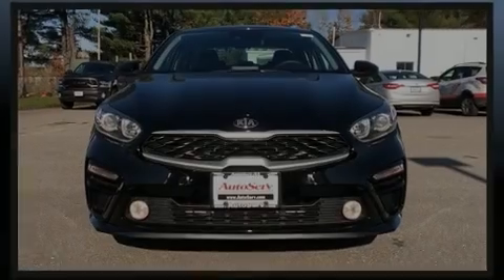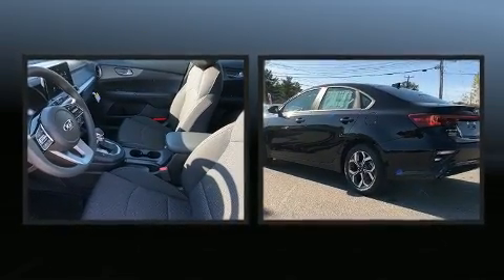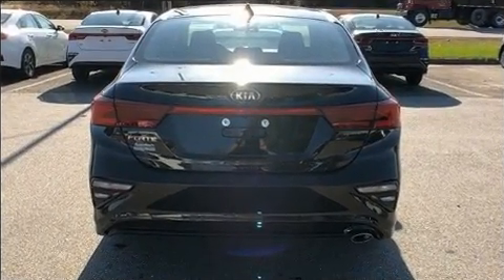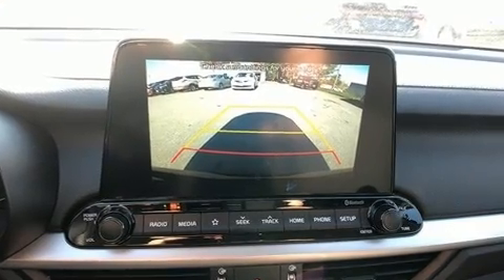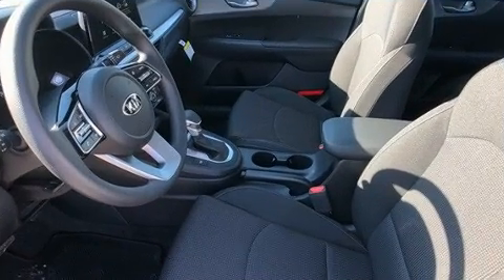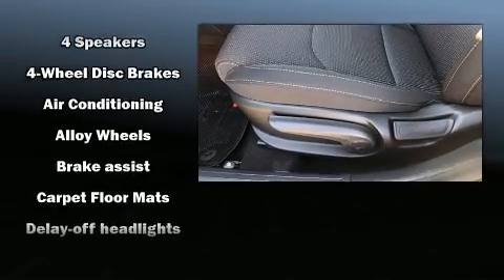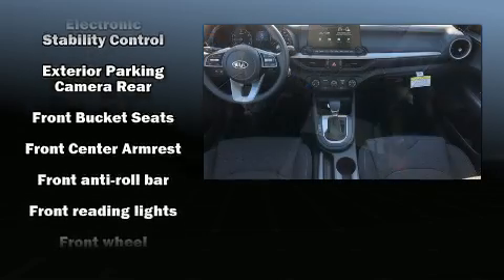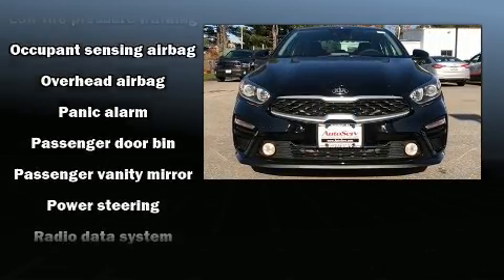2020 Kia Forte LXS in Tilton, NH 03276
Introducing the 2020 Kia Forte. This 4 door, 5 passenger sedan is waiting for you to take home! Smooth gearshifts are achieved thanks to the efficient 4 cylinder engine, and for added security, dynamic Stability Control supplements the drivetrain. Kia prioritized fit and finish as evidenced by: variably intermittent wipers, a trip computer, air conditioning, lane departure warning, power windows, remote keyless entry, and more. Audio features include an AM/FM radio, steering wheel mounted audio controls, and 4 speakers, providing excellent sound throughout the cabin. Kia ensures the safety and security of its passengers with equipment such as: head curtain airbags, front side impact airbags, traction control, brake assist, a panic alarm, and 4 wheel disc brakes with ABS. This car was designed with safety in mind, allowing you to drive with even greater assurance. We'd also be happy to help you arrange financing for your vehicle. Please don't hesitate to give us a call.